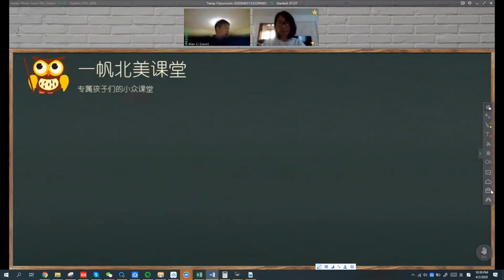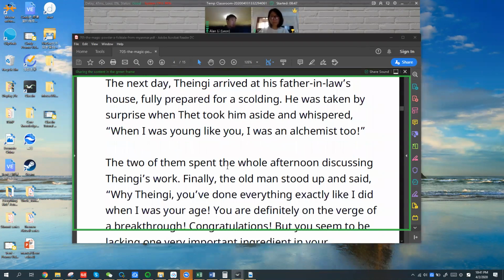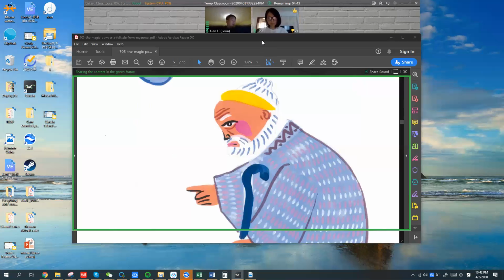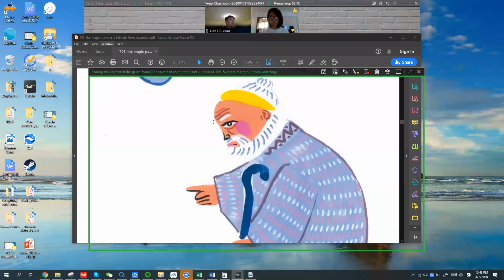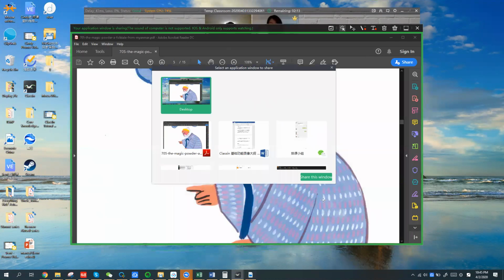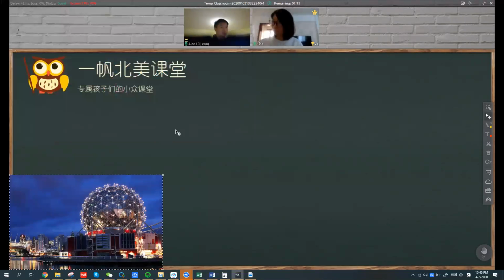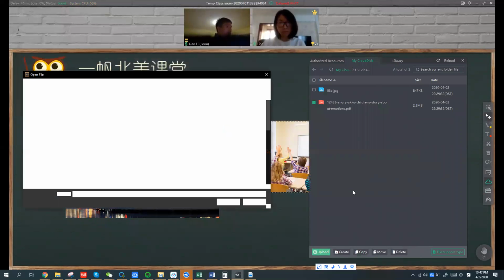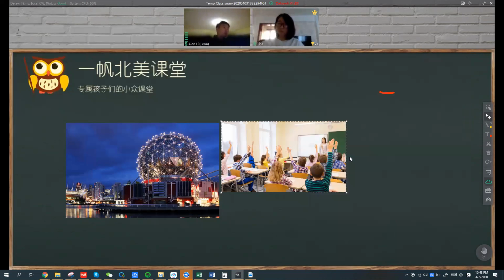ClassIn Tutorial #3 Content Sharing A